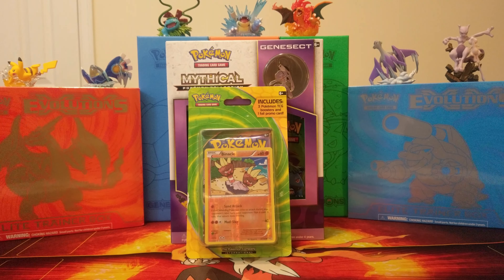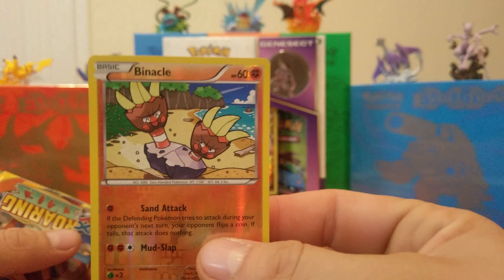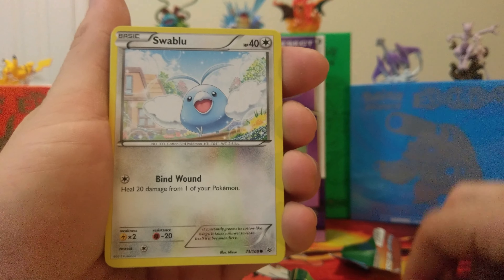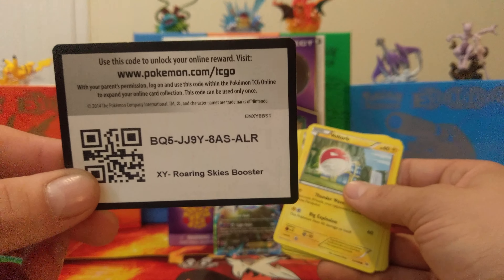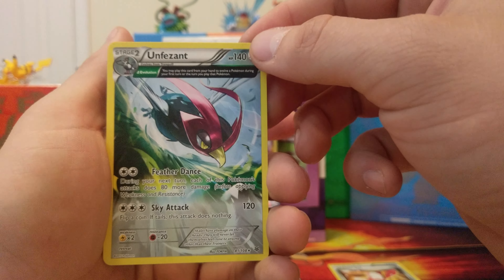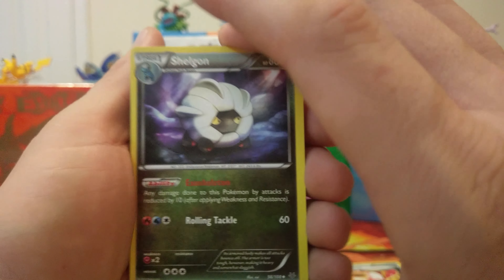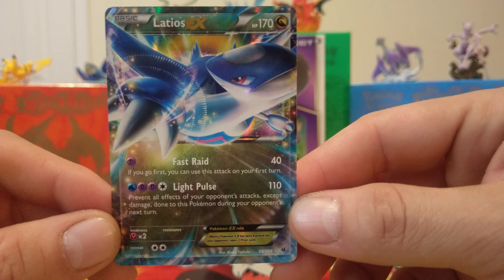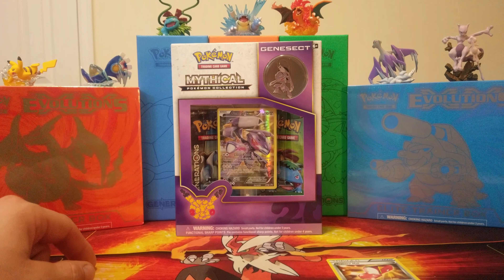Roaring Skies Blister Pack! in 4K!!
Welcome back guys! As we have been saying in our previous videos about upgrading quality an audio, Well here it is! Deff lets u know what you think and if your a new comer check out the past videos up untill this one alot of great pulls to catch up on!

* I know I said its a full art and didn't realize till I played it back that it's just a regular EX. Thanks China Guy for reminding*

Make sure to hit the subscribe button for future videos -- We got a bunch coming out -- Comment to let us know how you like it or any changes we need to make --- Hit the Like button aswell --- We Greatly Appreciate it!!